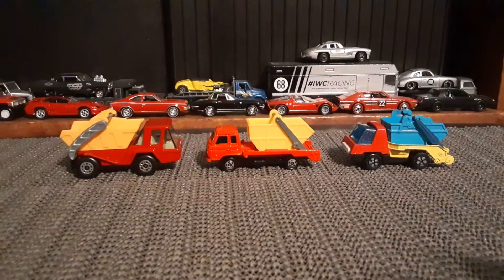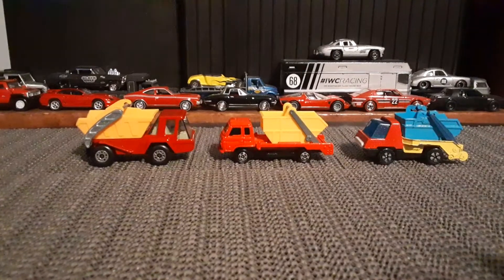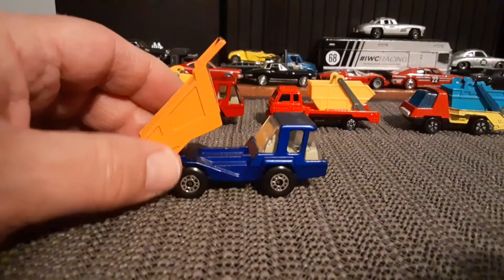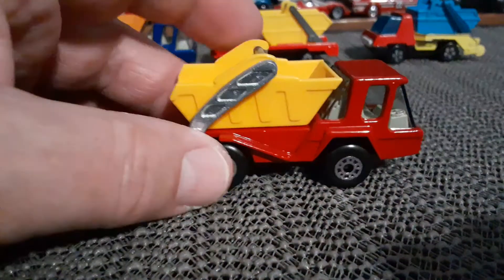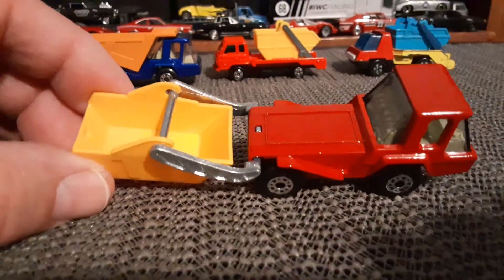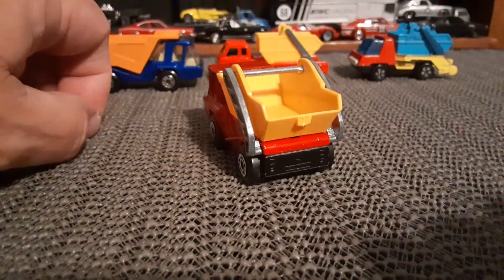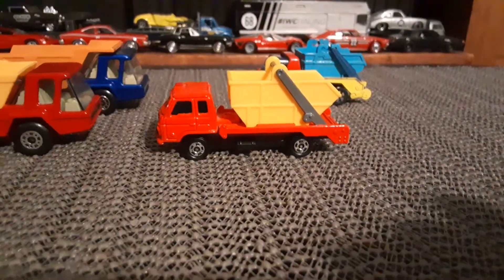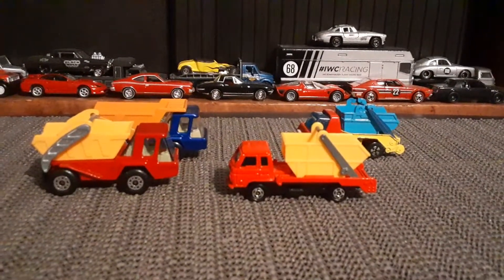skip truck variations